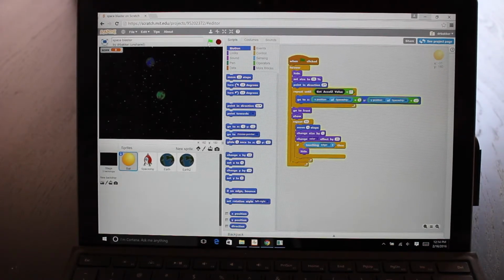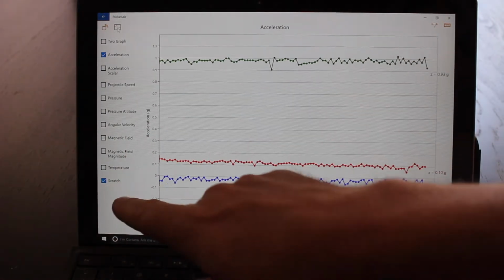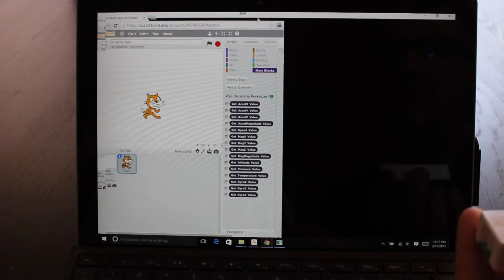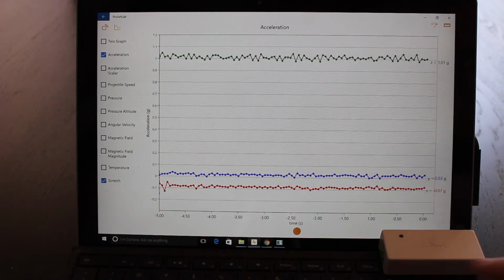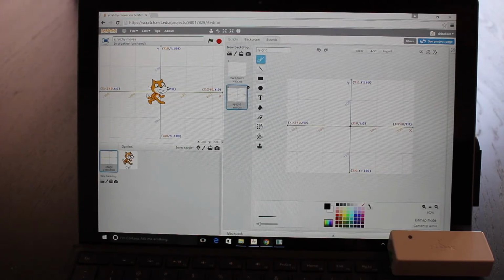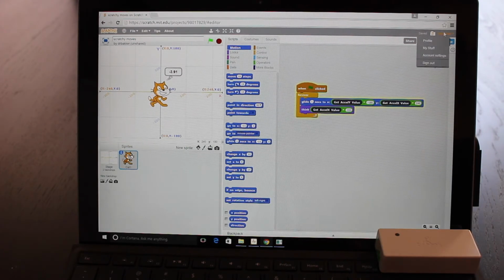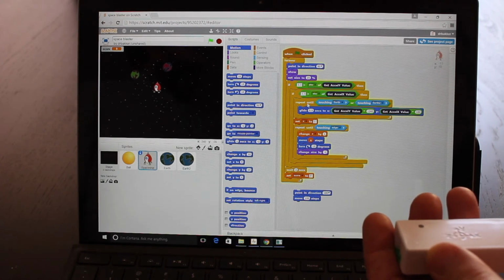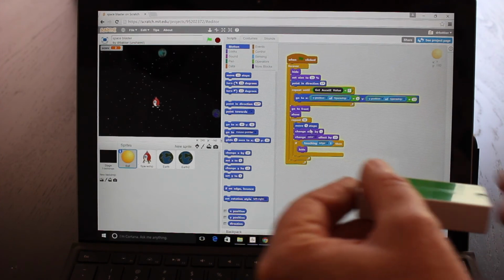PocketLab and Scratch Programming Demo